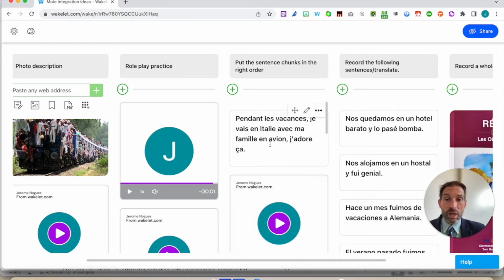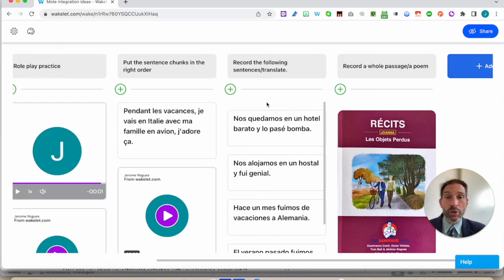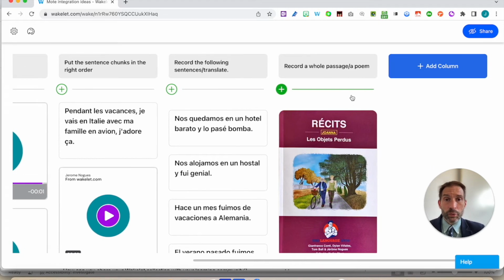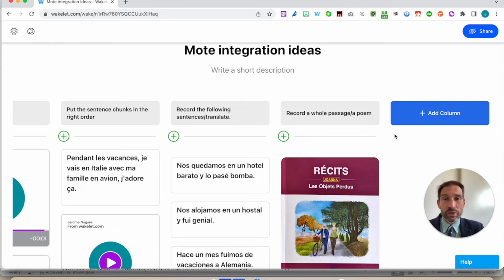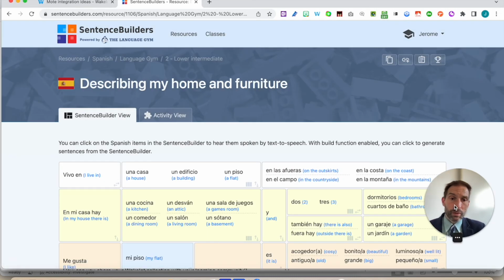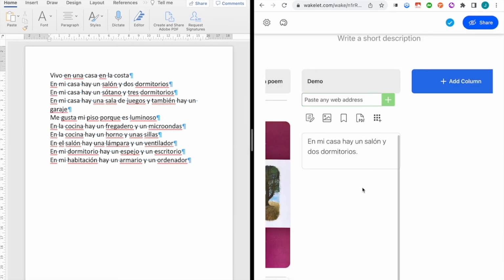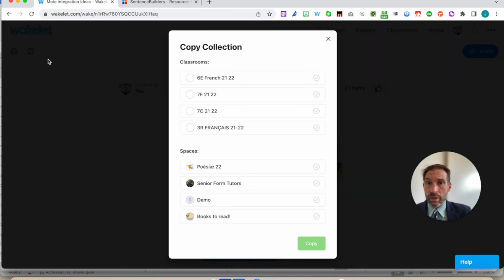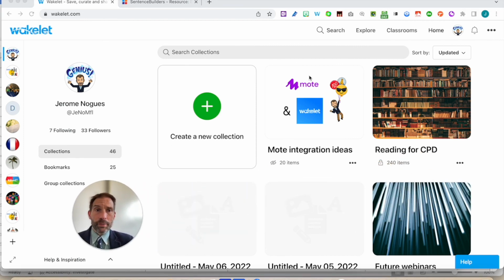Using Mote in Wakelet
These are some ideas about how to use the easy integration of Mote, an app to easily add voice comments and audio content to documents, assignments, emails and forms to the marvellous Wakelet. These ideas are for language teachers but there are tons of other possibilities!
00:00 Intro
00:29 Basic voice feedback
01:34 Inserting mote & describe a picture
03:03 Role Play practice/Marked exercise
03:57 Sentence chunks manipulatives
05:16 Record some sentences - pronunciation exercise and translate
06:15 Record a whole passage
07:16 Quick productivity trick for the teacher using voice typing on the Mac or Windows 10/11 to prepare the tasks on Wakelet

I use on a regular basis